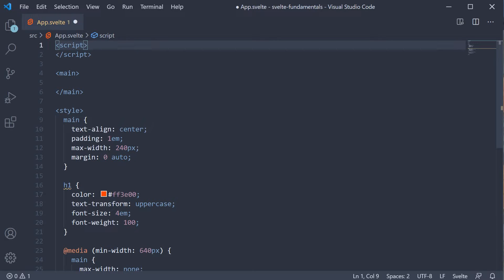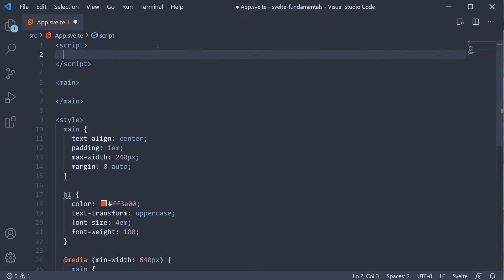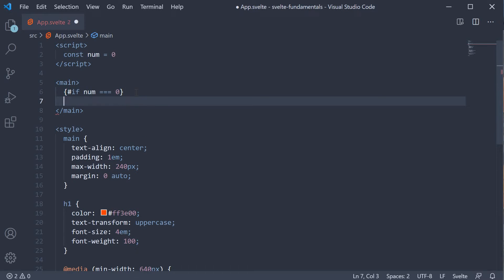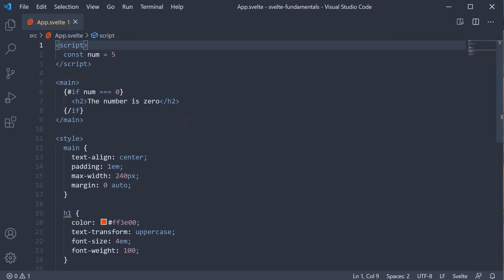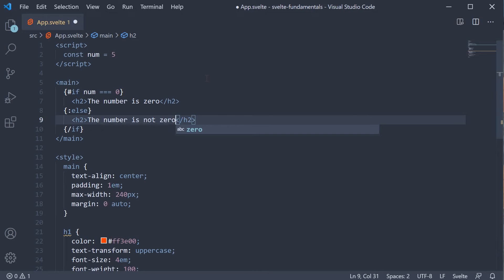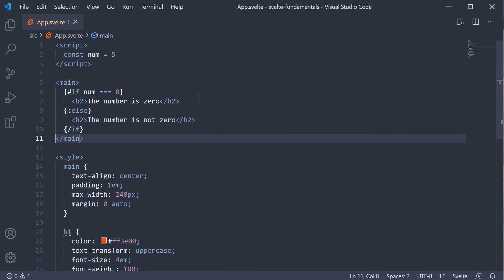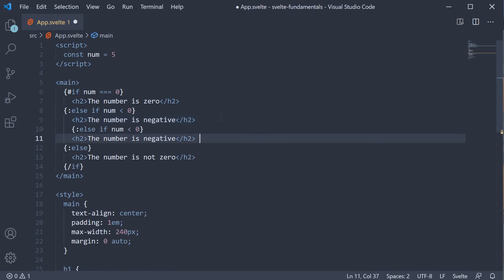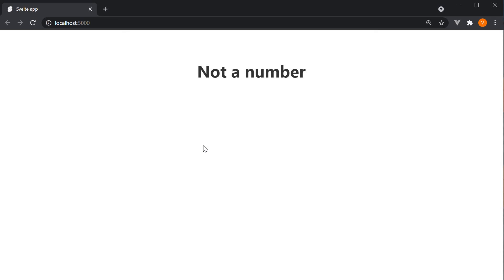Svelte Tutorial - 9 - Conditional Rendering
Conditional Rendering
Conditional Rendering in Svelte Tutorial